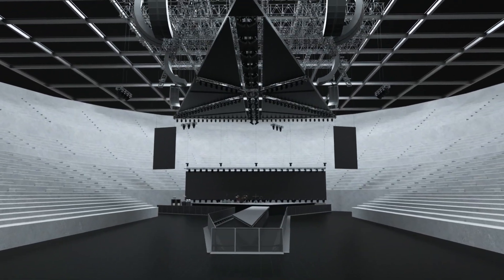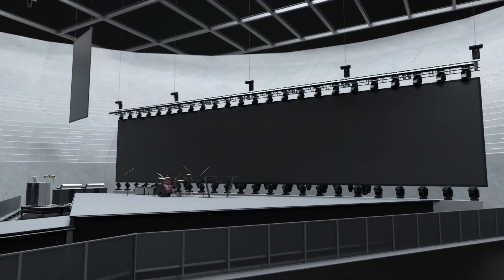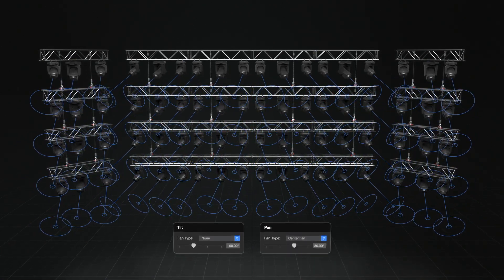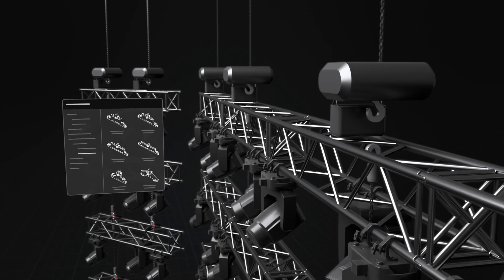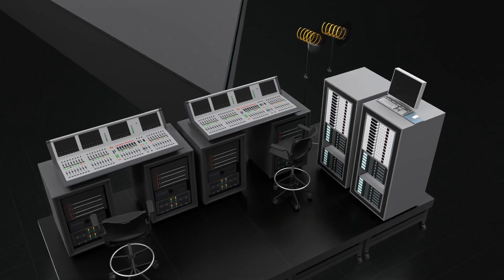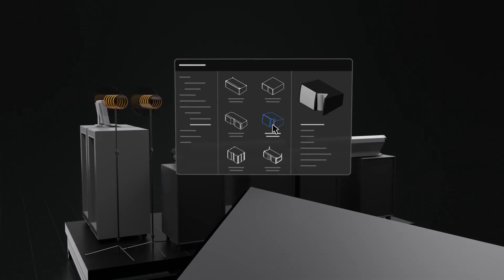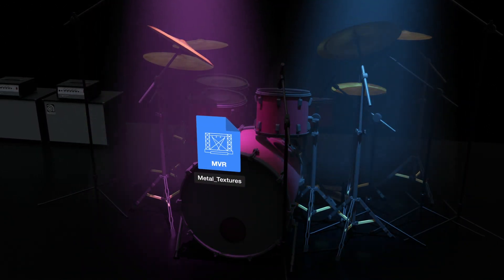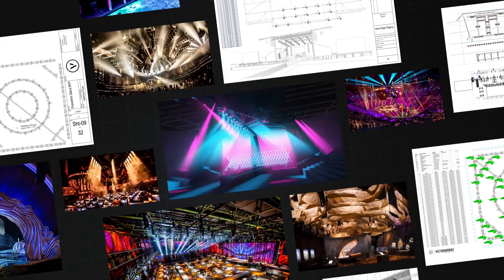Vectorworks Entertainment 2021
Vectorworks is the software that entertainment designers rely on to handle increasingly complex levels of event design. Take advantage of advanced engineering, optimized for modern graphics displays. Plan out lighting plots faster with re-engineered lighting devices. Enjoy a simpler modeling experience, thanks to smart UI features. And enjoy workflow optimizations with rigging and audio tools. Say hello to Vectorworks2021.